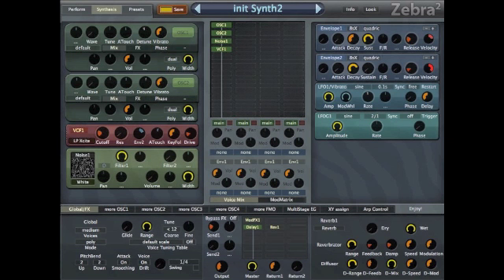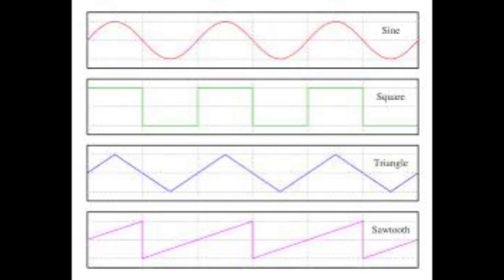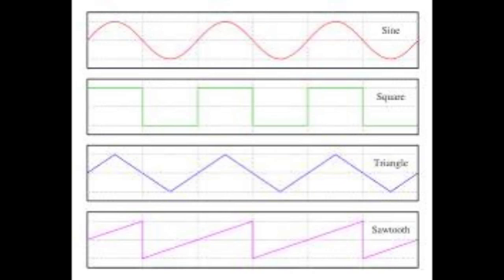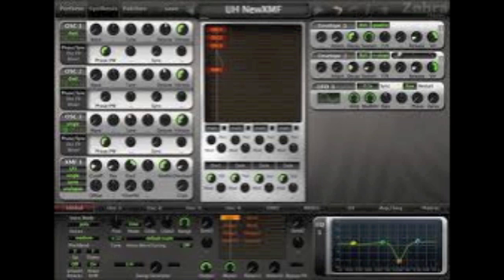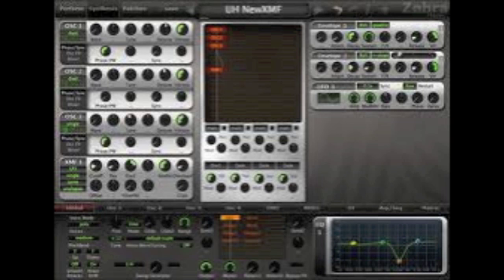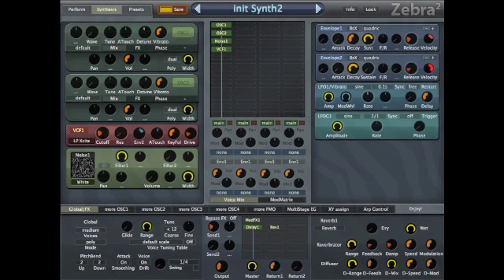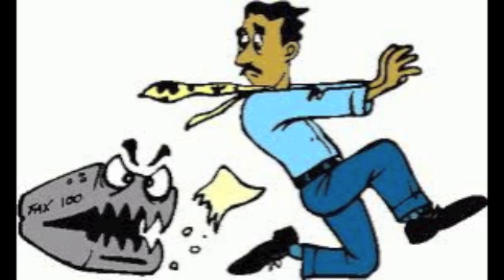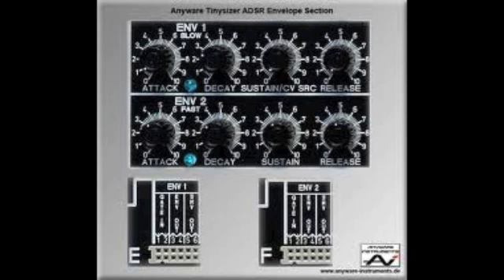This is not your Grandfather's Teleharmonium - The modern synthesizer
This is my project for week six of the Coursera/Berkley class, Introduction to Music Production.  This week, I explain the usage of the 5 most important synth modules; Oscillator, Filter, Amplifier, Envelope and LFO